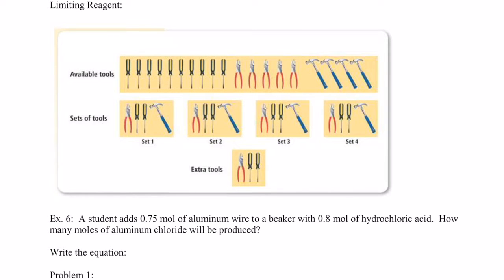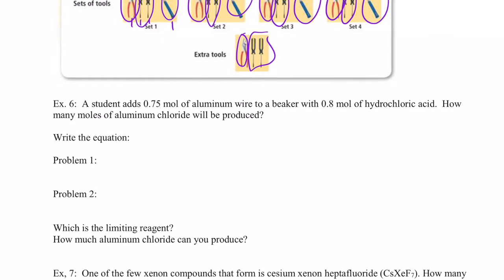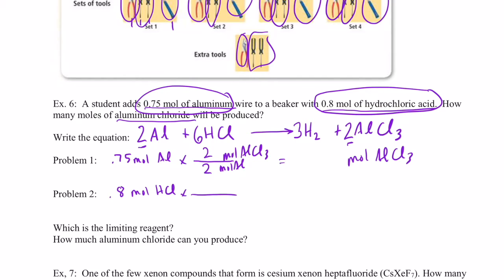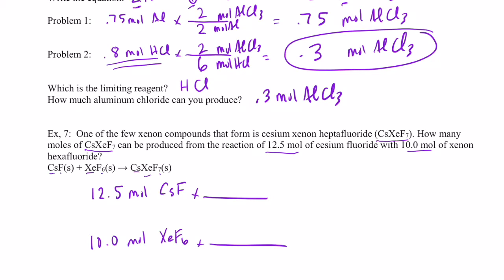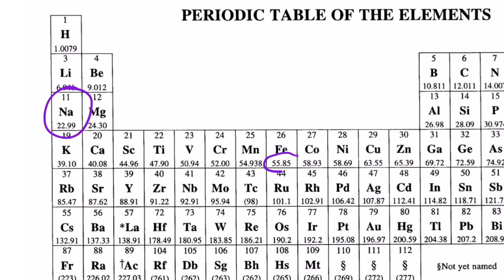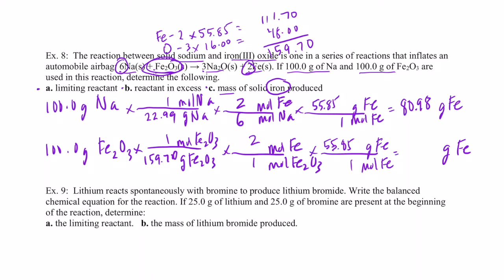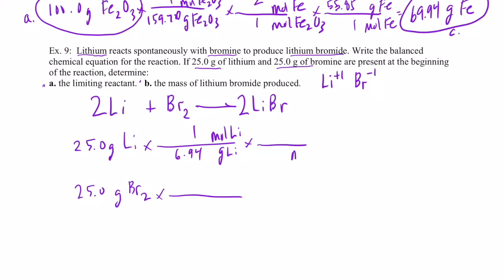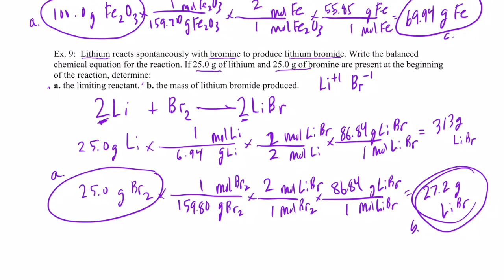Chemcial Reactions Part 8: Stoichiometry "c" (Limiting Reagent)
Our last lecture on stoichiometry (for this unit).  We discuss limiting reagents (limiting reactants)